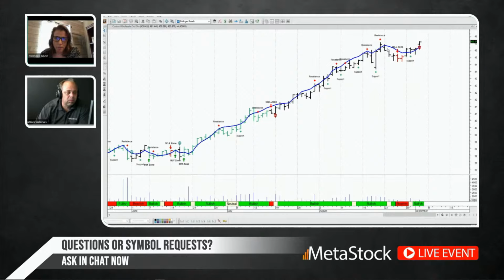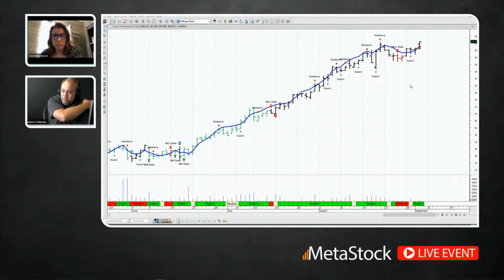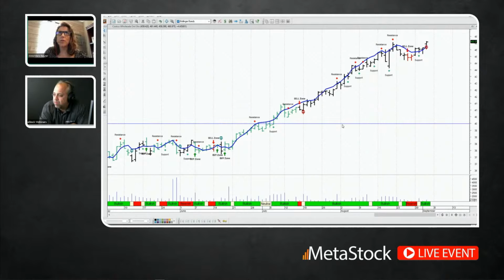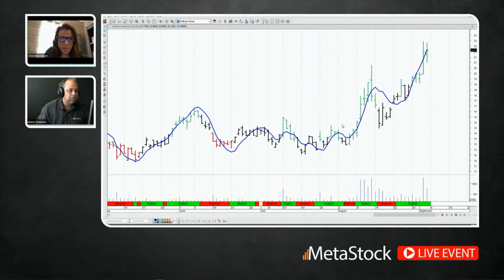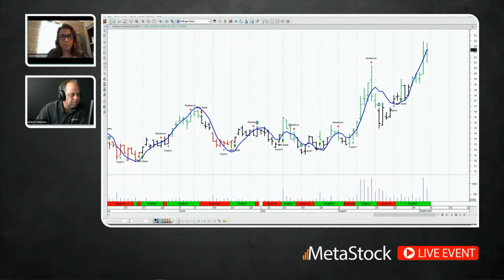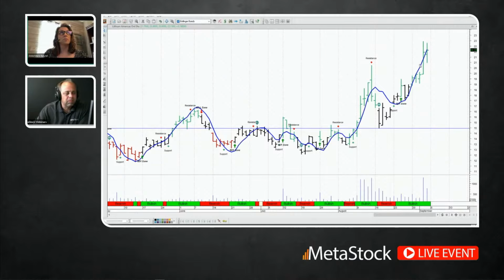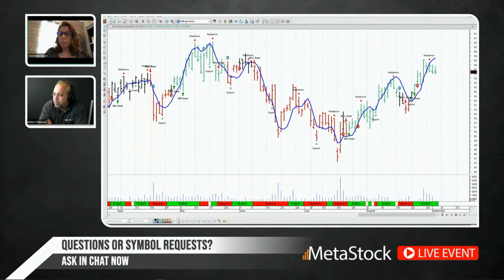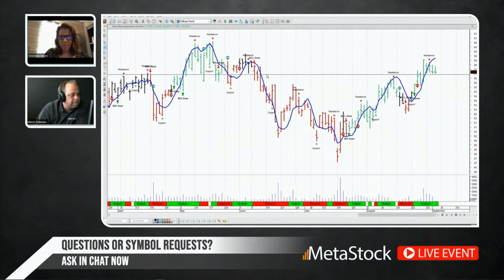Market Recap - September 3, 2021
This week's market recap features Anne-Marie Baiynd.

Anne-Marie Baiynd is the CEO of TheTradingBook.com and its Chief Market Analyst. Trading since 2005, Anne-Marie has been using the simple concepts of support and resistance, combined with wave formations to create trading strategies that deliver results in many market environments and across all instruments using support and resistance and momentum behavior in the markets.

Presently, Anne-Marie divides her time between being an active trader, developing trading systems and strategies in grey and black box environments for shifting market undercurrents, and mentoring traders through rigorous training programs. Anne-Marie's daily routine includes the management of a premium blog for intraday and swing traders through TheTradingBook.com, which is focused on the application of her high probability trading strategies.

Her books, The Trading Book, and its companion workbook, The Trading Book Workbook, continue to sell robustly for McGraw-Hill Finance.